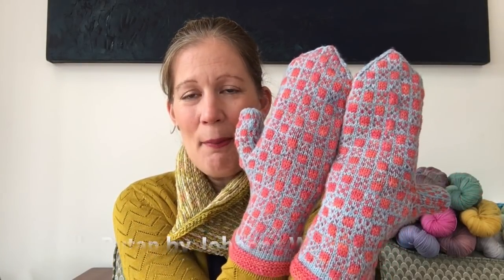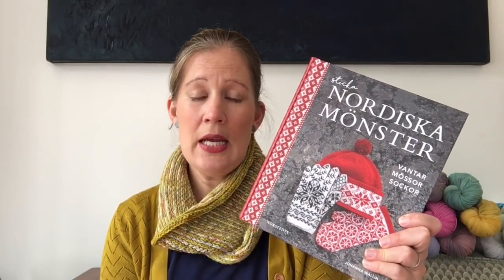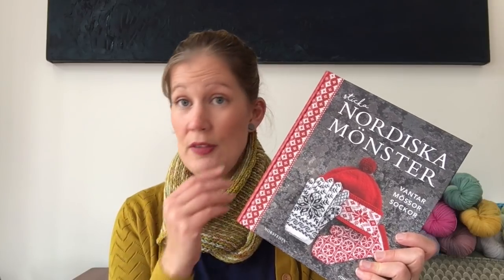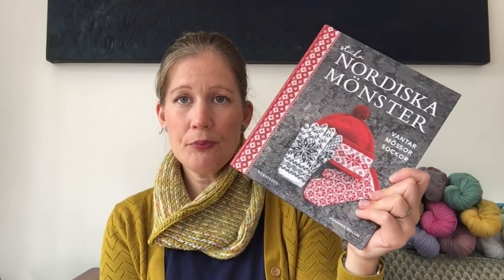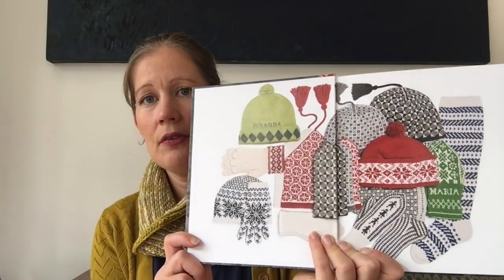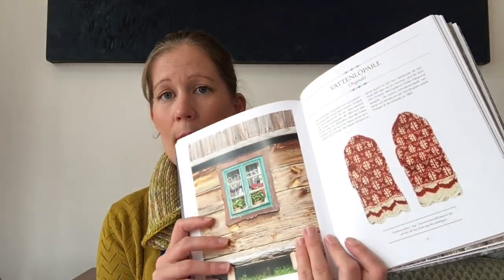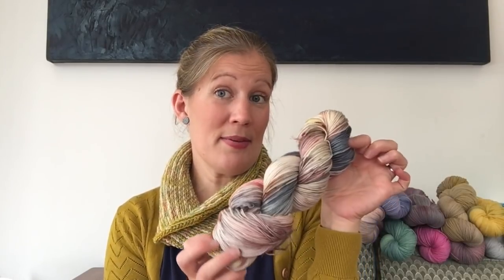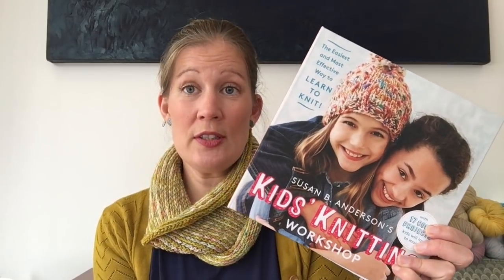Rose Hip Knits Podcast- Episode 69 'Mittens'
Welcome to a new episode of my podcast! Come and join me as I share some of my current knitting projects with you. My kids have been trying out some dyeing and I have been doing some dye and yarn base experimenting - I'll show you. :-)

/Hanna (RosehipChick on Ravelry and Instagram)